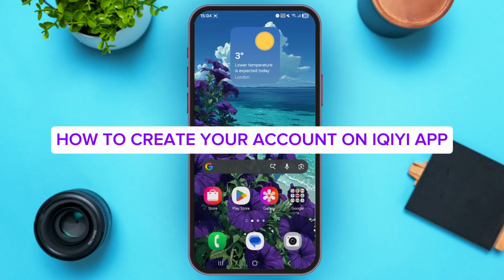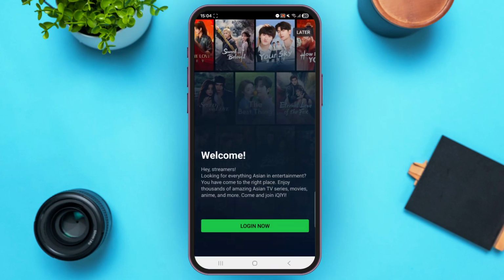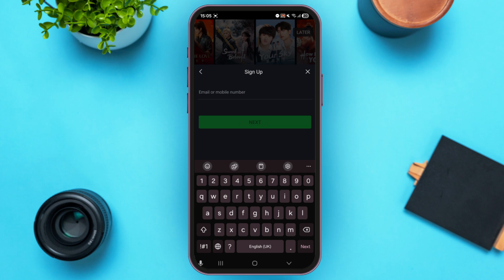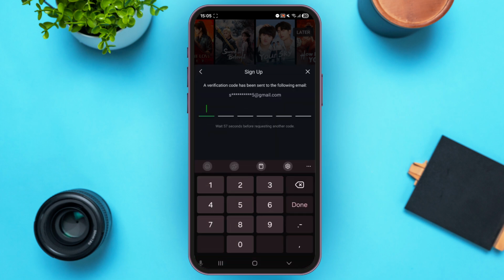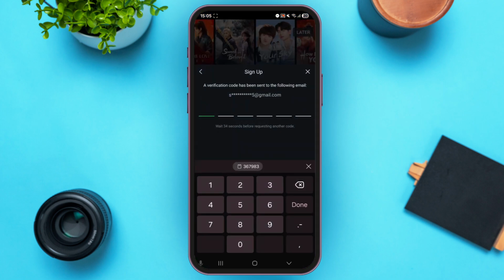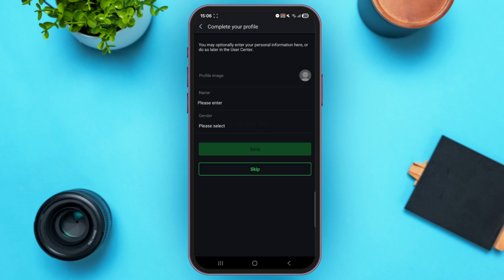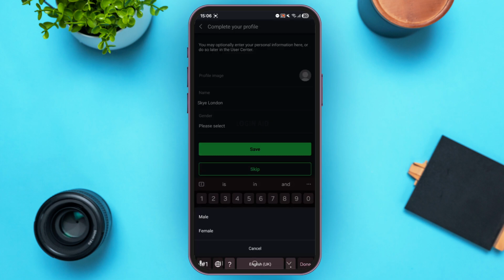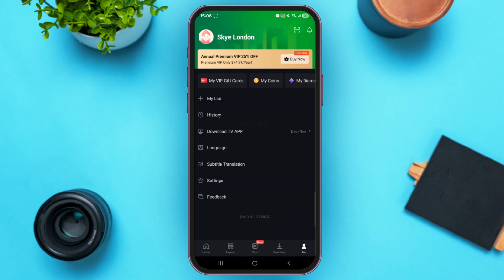How To Create iQIYI Account | Sign Up For iQIYI App 2026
Want to create an iQIYI account and start streaming movies and shows? This step-by-step guide shows how to sign up using your email or mobile number. Learn how to verify your account, set up your profile, and access streaming features on the official iQIYI app.